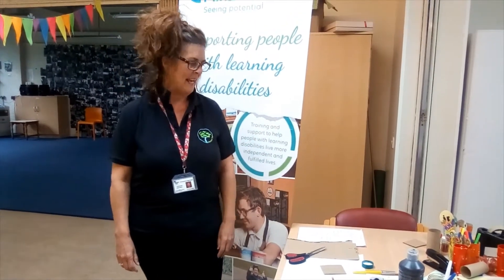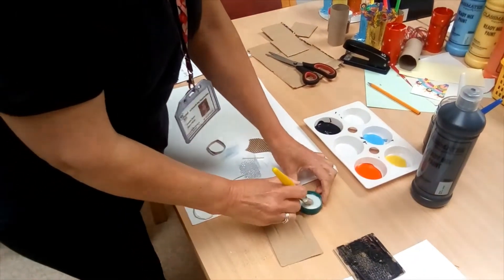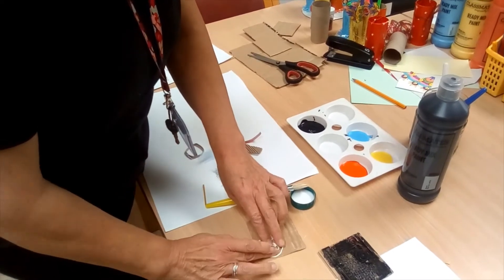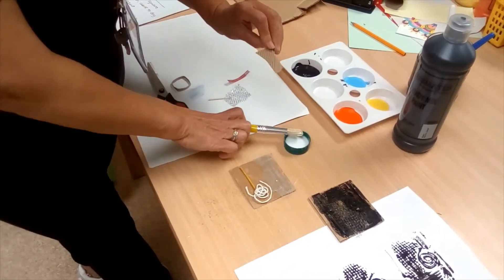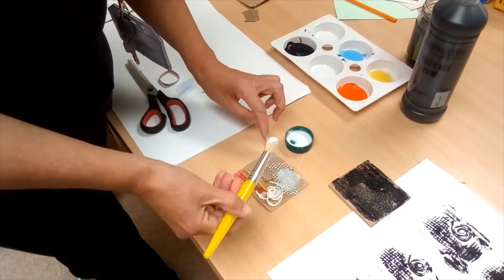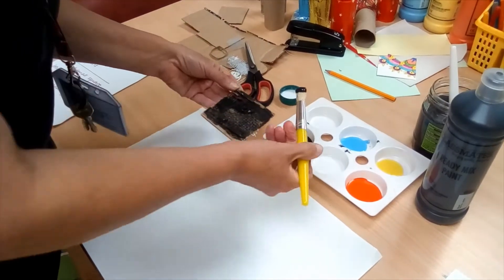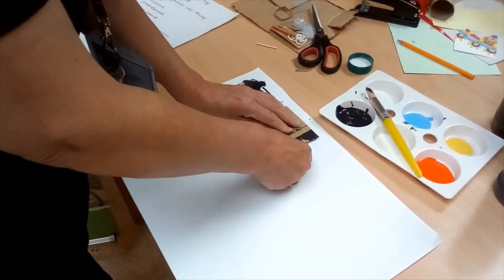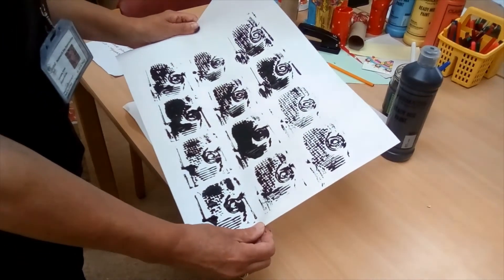Home printing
A simple way to do craft printing.

This is part of Minstead Trust's day opportunities online courses, helping people stay active and busy during the coronavirus lockdown.